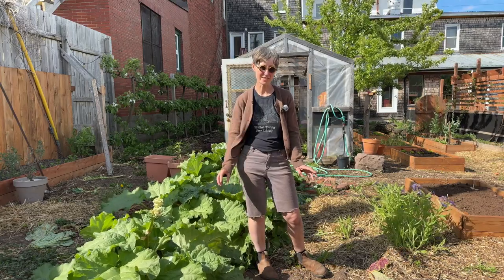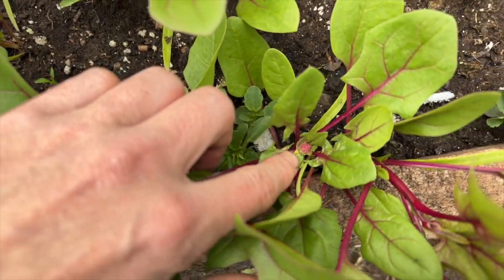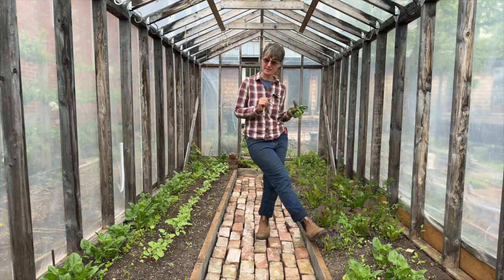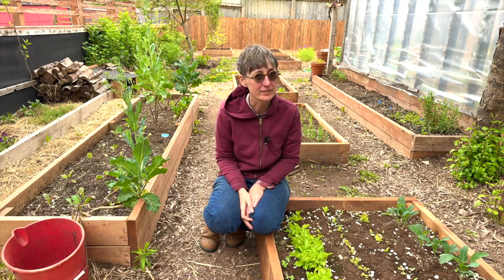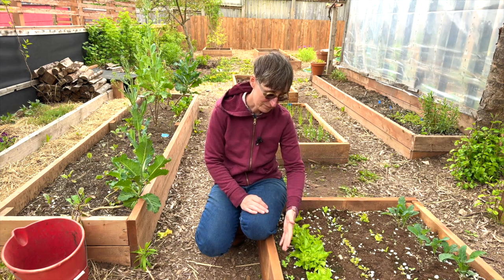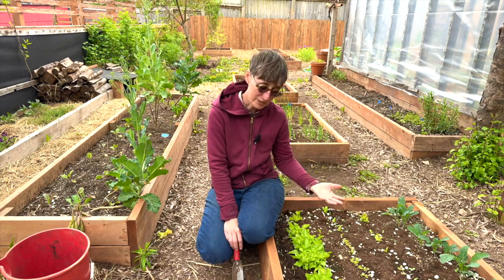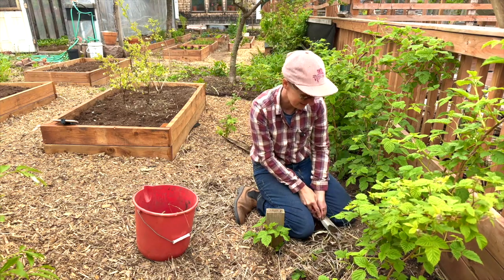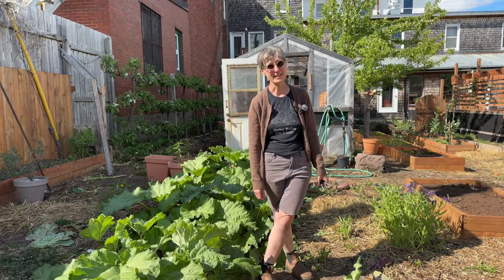Podcast: Transitioning Your Garden from Spring to Summer – Tips and Strategies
The transition from spring to summer is happening fast! Our rhubarb and greenhouse spinach are bolting, and although that signals an end to the spring harvest, we will prolong it a little longer because we haven't quite had our fill of rhubarb yet. Transplants that we carefully tended in the indoor growroom have been getting ready for the harsh spring environment, with a couple of casualties, and we talk about the hows and why's of a hardening off period. Finally, the weeds are growing faster in many cases than the crops we are trying to grow, and it can be frustrating. From annual weeds to invasive perennials, we talk about strategies for weeding as well as not getting discouraged (or worse, ignoring them). Listen this week as we embrace the hard parts, and look forward to a busy and delicious summer ahead.

Watch or listen weekly as we work through the growing season in a kitchen garden: planning, planting, harvesting, processing, and problem-solving. Offering experienced advice as we go from the garden to the kitchen, you will be inspired to cultivate your plate no matter what your level of garden experience. Audio broadcast on CKDU-FM, CHMA-FM, and Apple Podcasts.